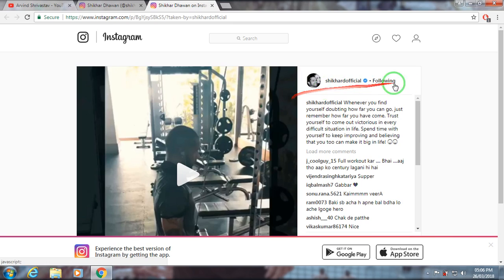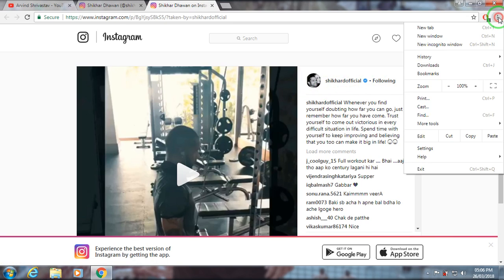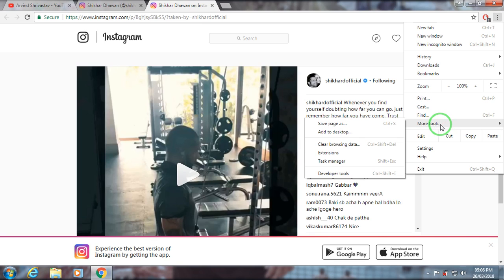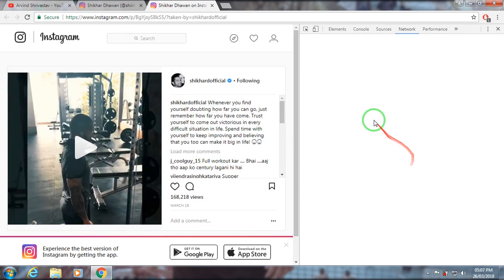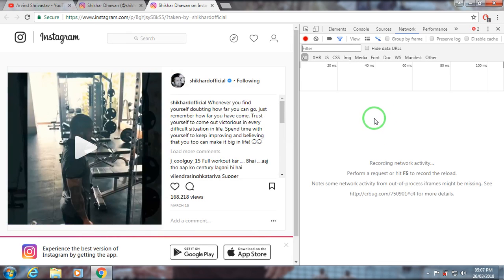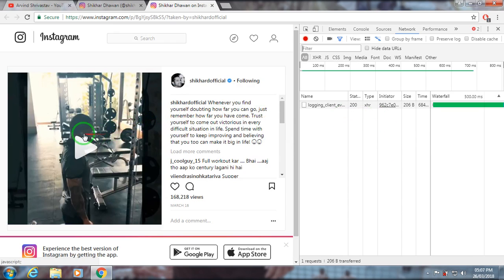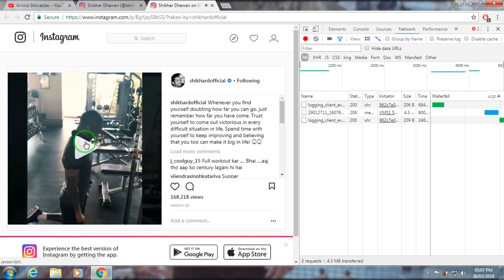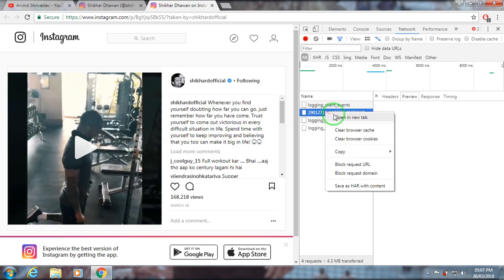How to Download Instagram Videos on PC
Learn how to download videos from Instagram on your pc or laptop.
The Rules is simple just watch the video carefully and learn.
This tutorial work on Google Chrome and you can download any Videos from Instagram without using any software or apps.